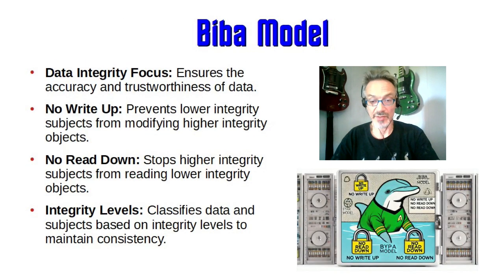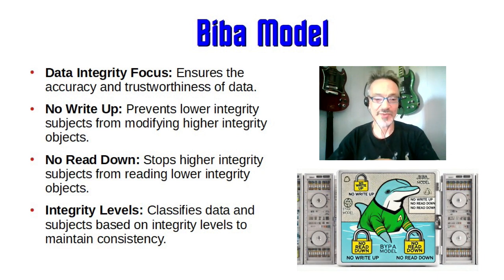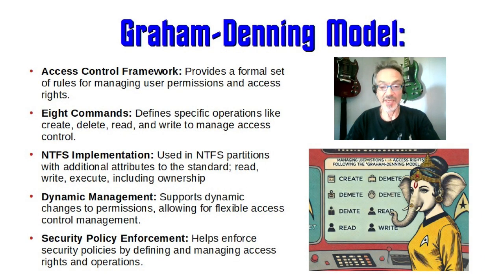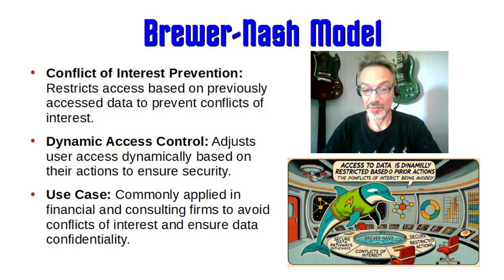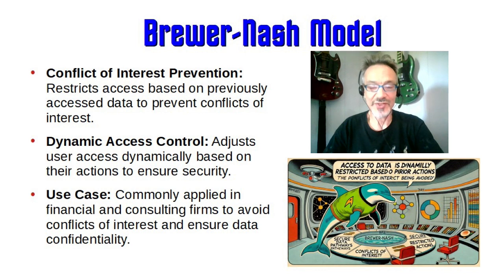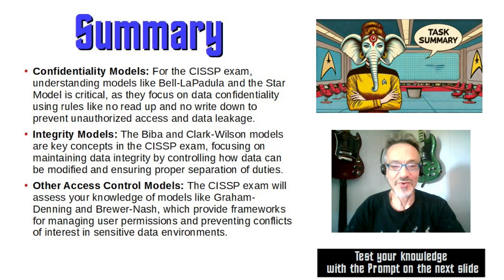CISSP Deep Dive Task 3.2: with Larry Greenblatt